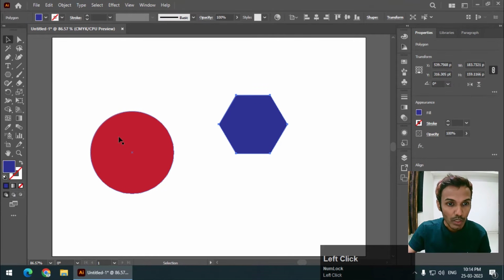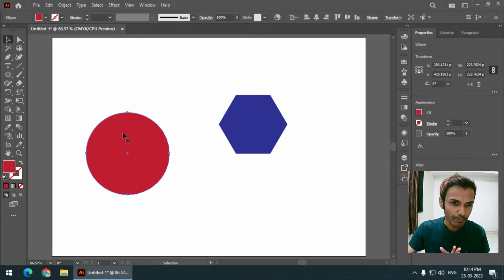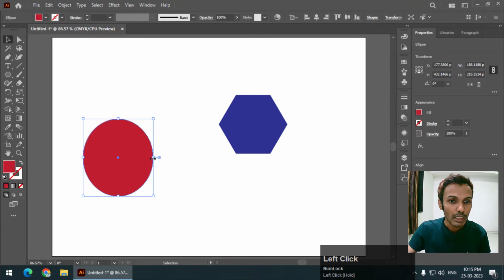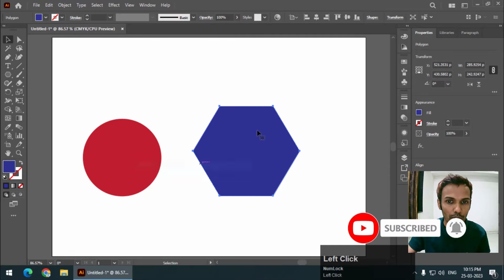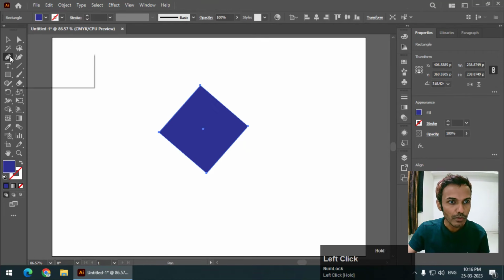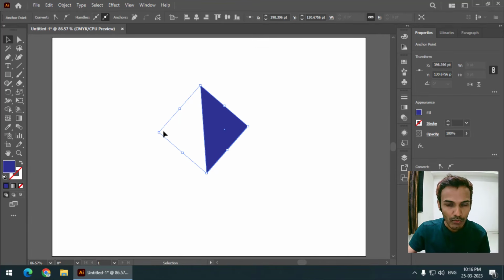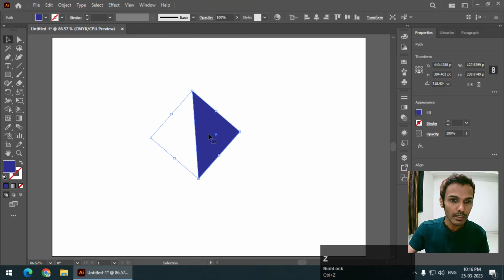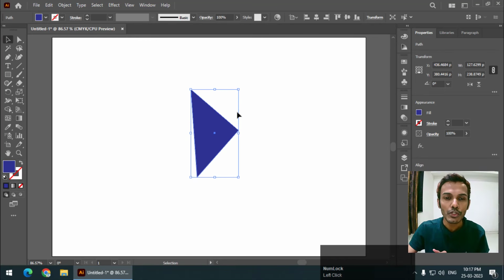Bounding Box Missing Issue Fixed in Adobe Illustrator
In this video I'm going to tell you how to fix the bounding box missing issue in Illustrator. Along with that I'm also going to explain how to reset the bounding box when needed. Do watch the video.